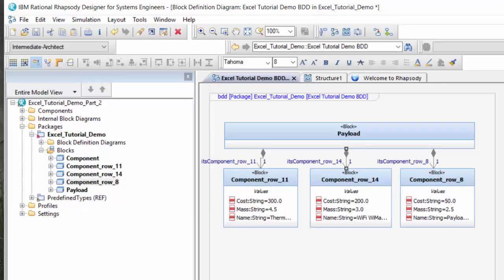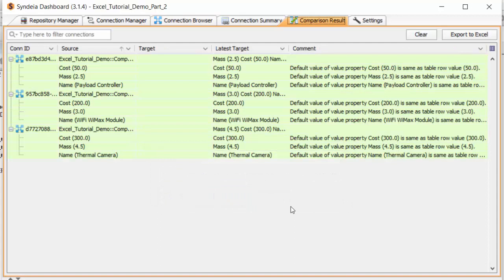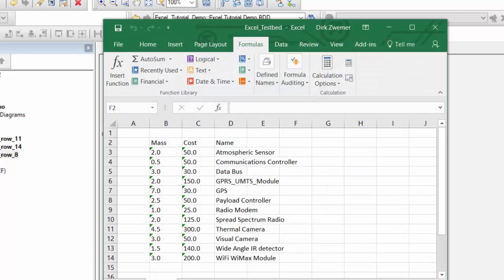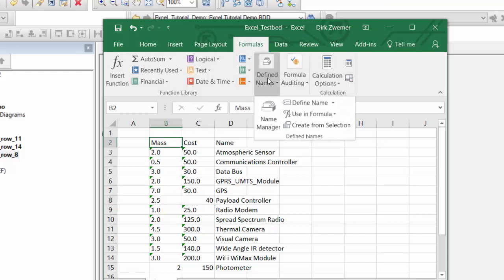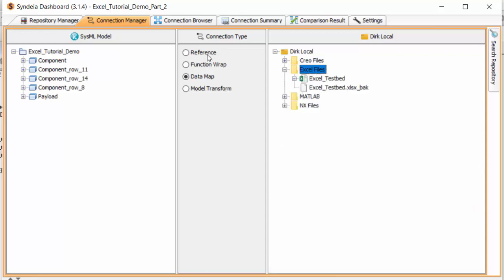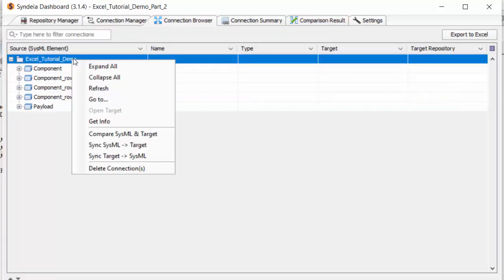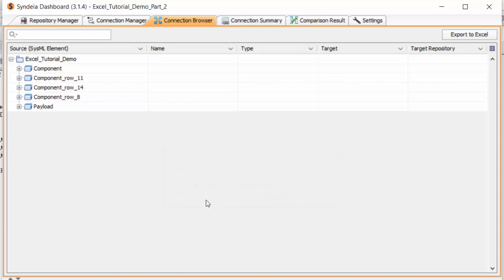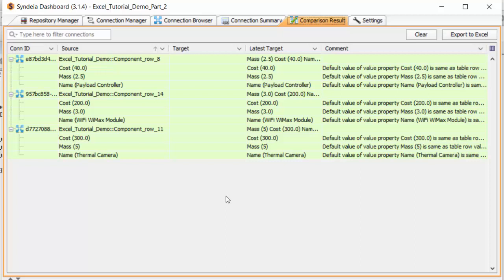Video 2.3 Excel Compare Sync